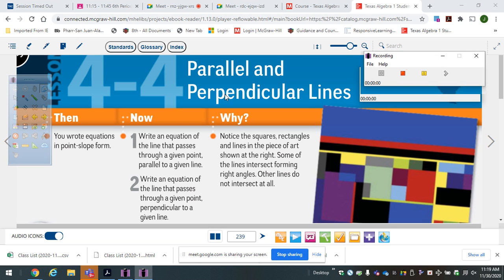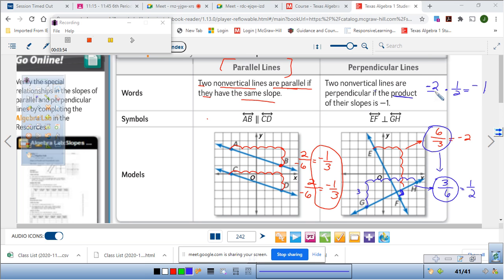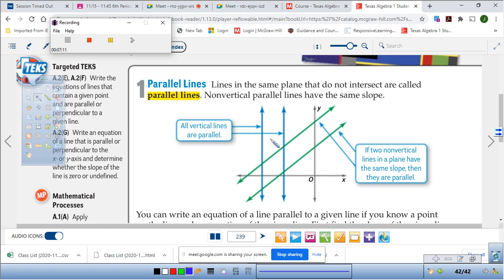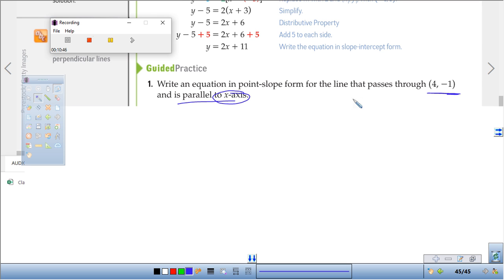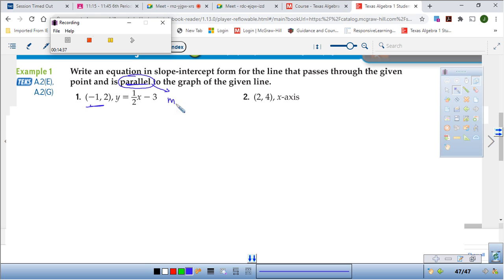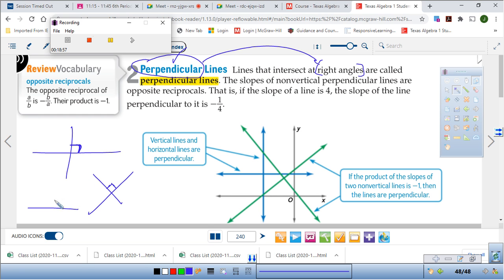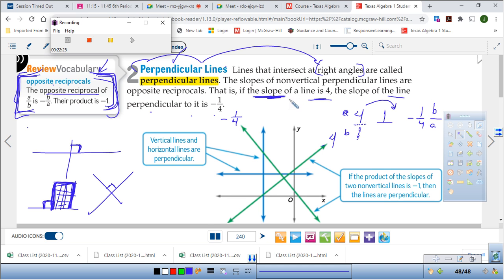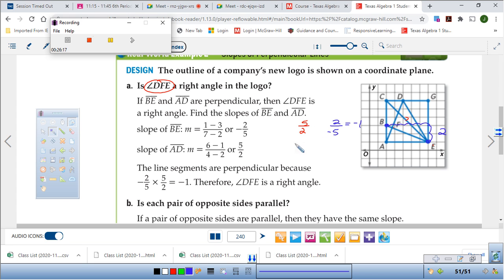4 4 Algebra!